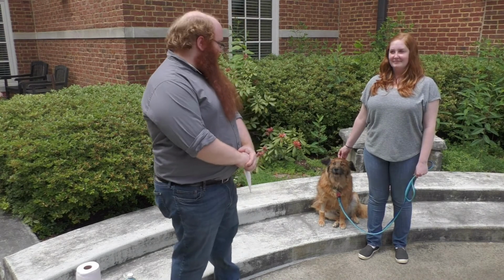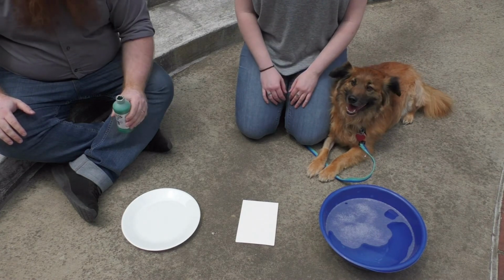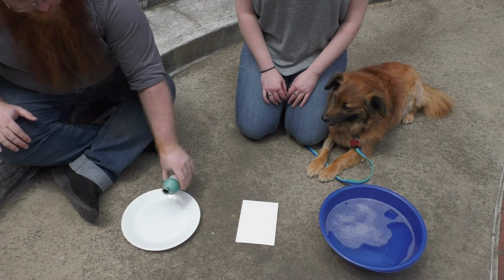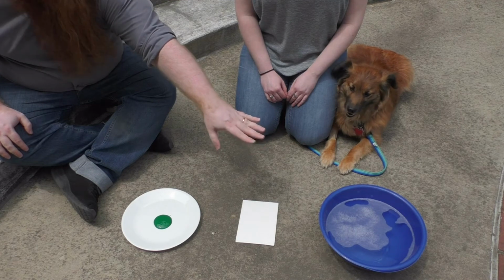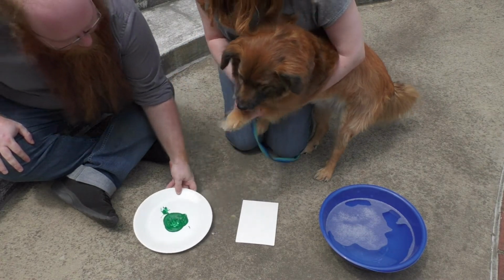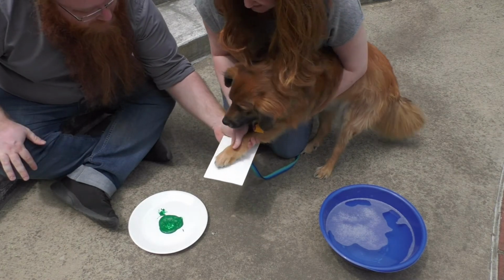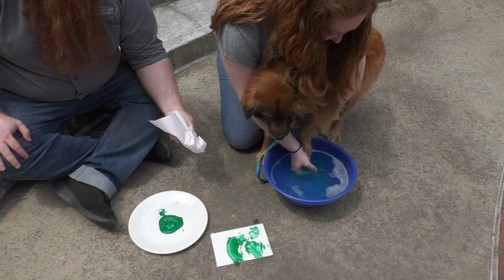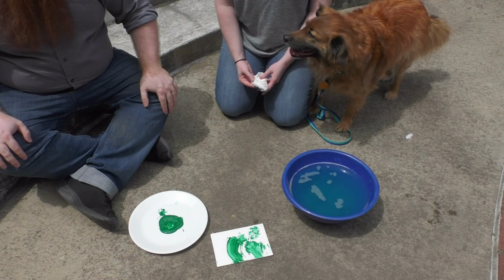Animal Print Art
A fun craft to make a display piece with your furry friend. This kit uses canvas and nontoxic paint to make a fun animal print painting with your pet of choice.

Kits available in the lobby, starting July 13, while supplies last.
Recommended for ages 18 and up, appropriate for all ages.